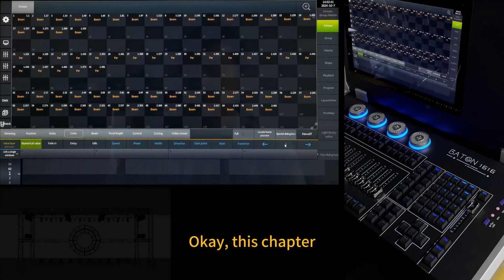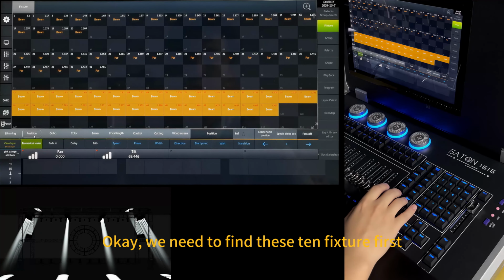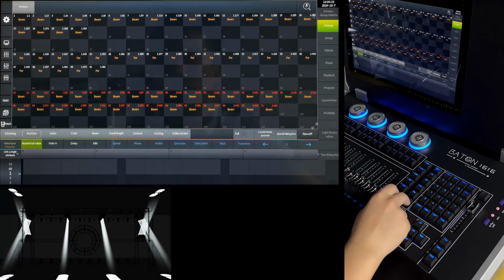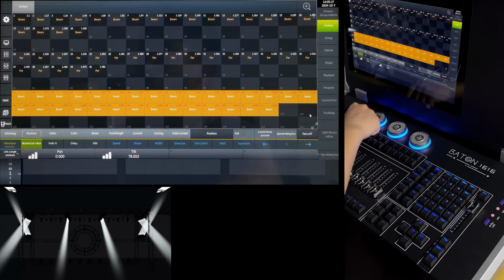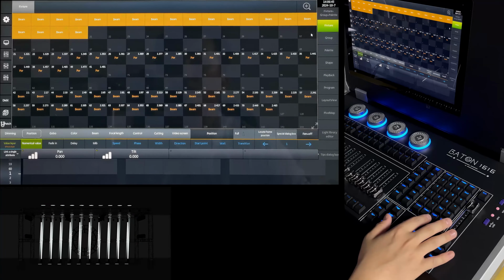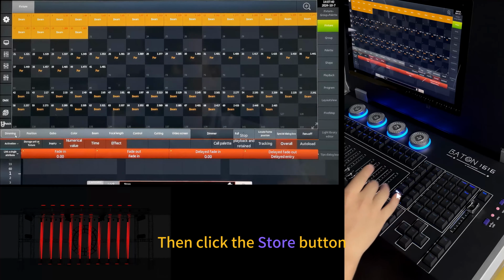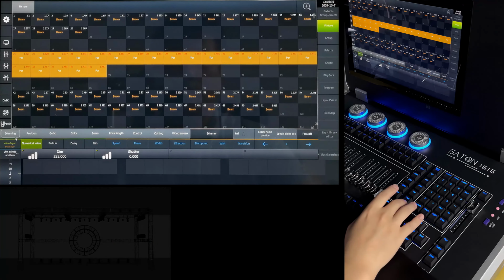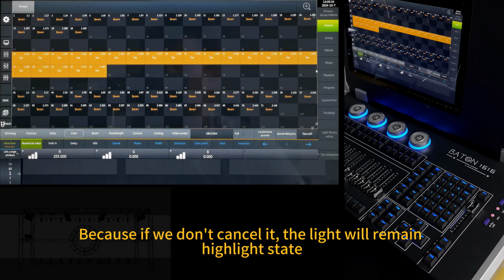Chapter 5 BATON 1616 Fixture reverse and highlight